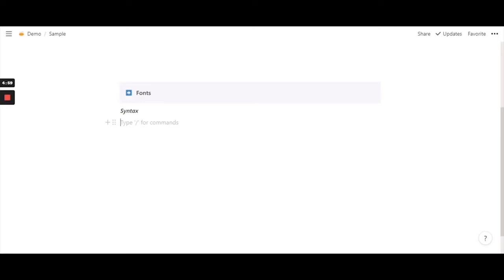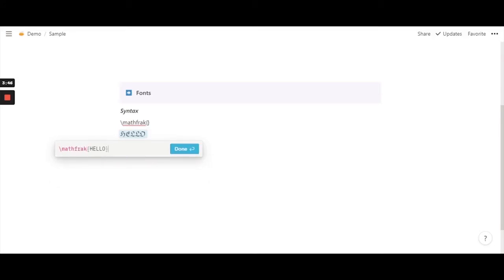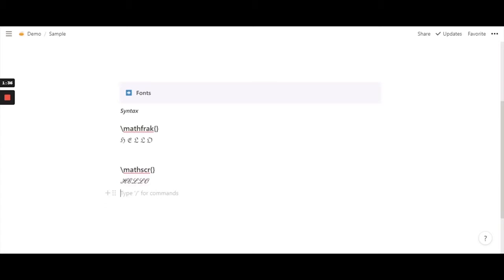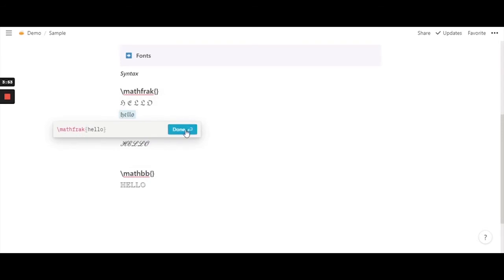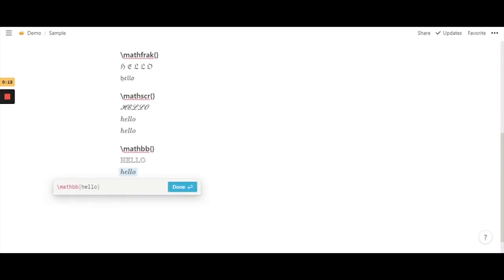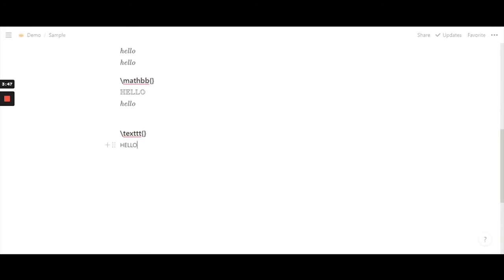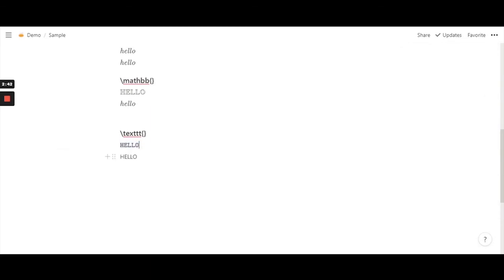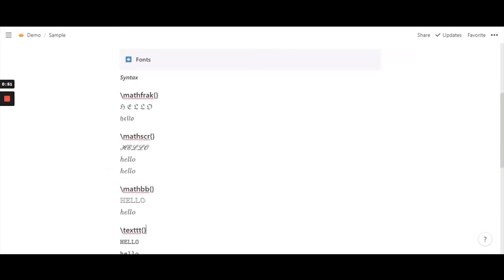Custom Font Styles in Notion - Part 2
In this video, you will learn more about how to customize fonts in notion. You will be using the create equation to customize fonts in Notion.